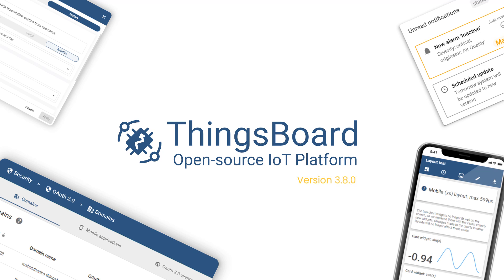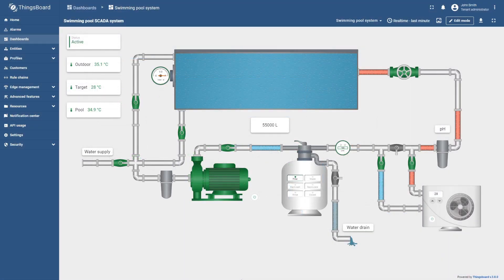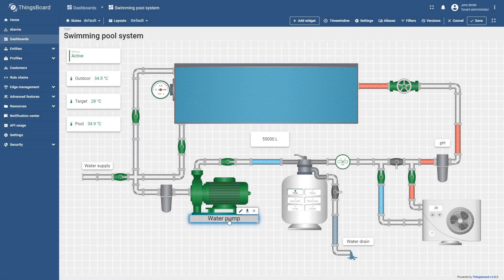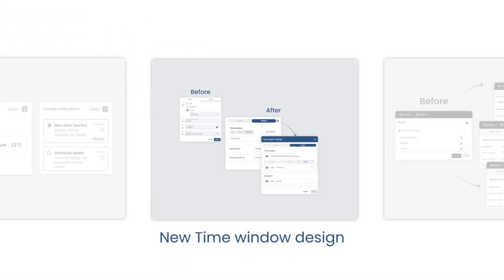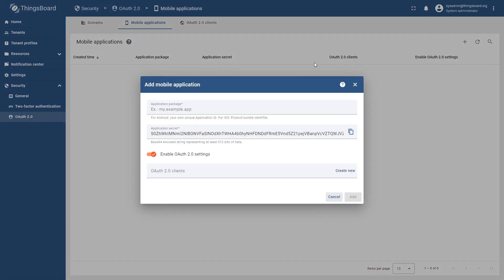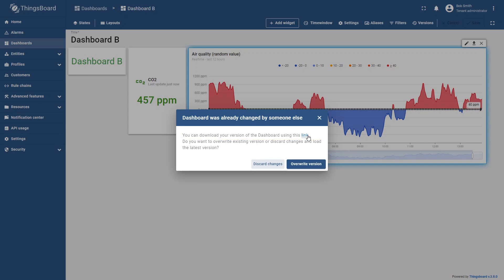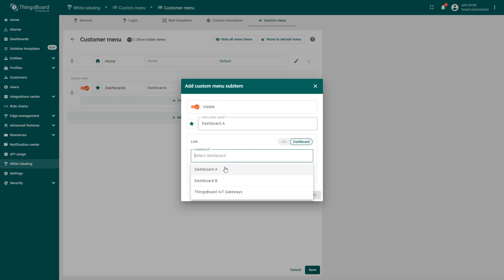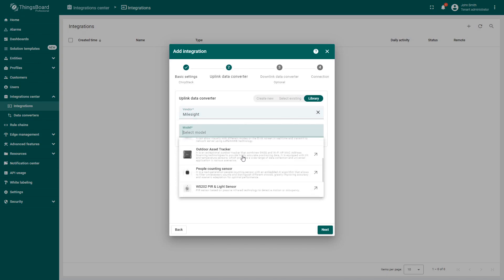What's new in ThingsBoard v3.8?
We’re excited to introduce ThingsBoard version 3.8.0! In this video, you'll get an overview of the key features and improvements that are now available on the platform. From advanced layout configurations to enhanced functionality, this release is packed with updates to improve the user experience and streamline IoT management.

00:00—Intro
00:13—Layout configurations
00:51—SCADA dashboards
01:58—New card widgets
02:35—New Time window design
02:56—OAuth2 redesign
03:43—Concurrent editing support
04:21—No more JSON in the Custom menu
05:33—Data converters library